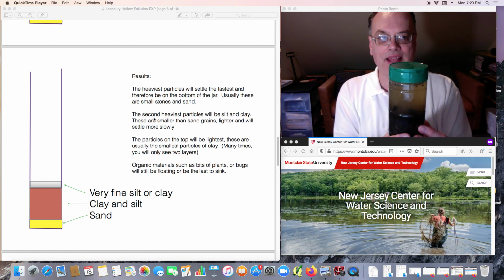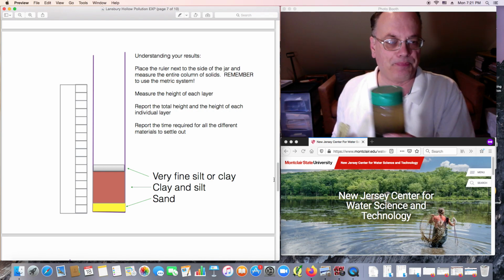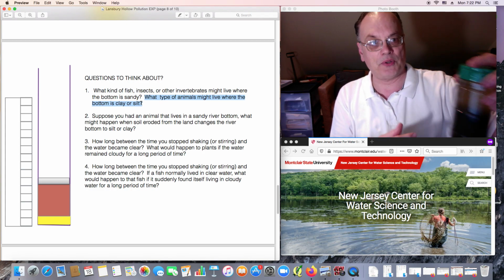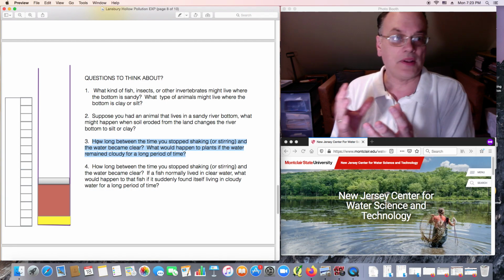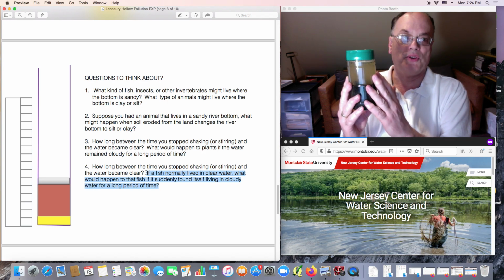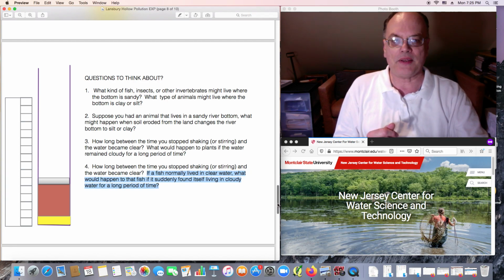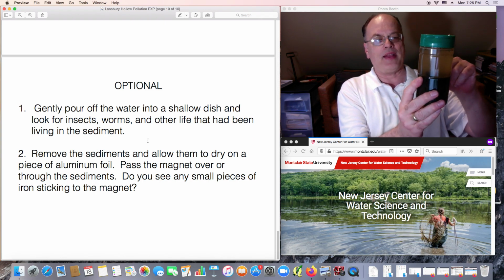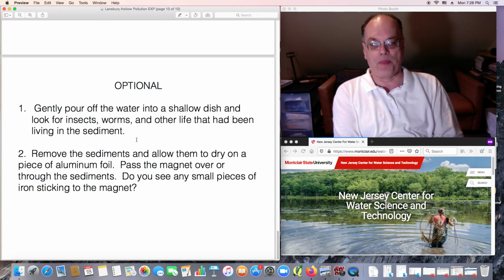Lounsberry Hollow Montclair State 7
Sediment pollution and a description of a science experiment about habitats